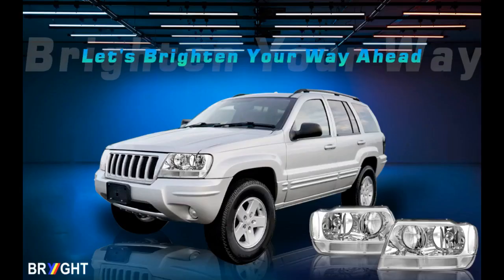BRYGHT Headlight Assembly Fit Review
BRYGHT Headlight Assembly Fit for 07 to 08 Dodge Ram 1500/07 to 09 Ram 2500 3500 Passenger and Driver Side.